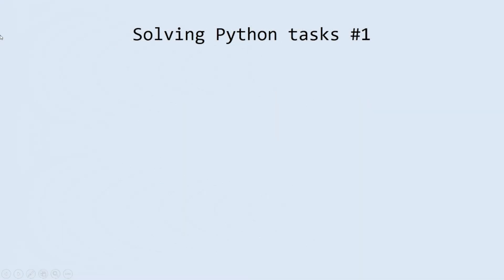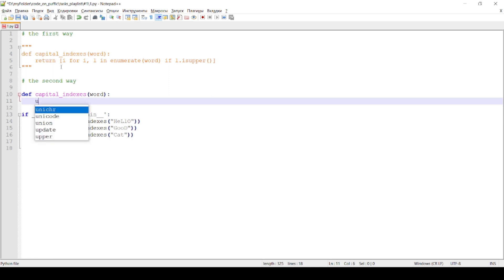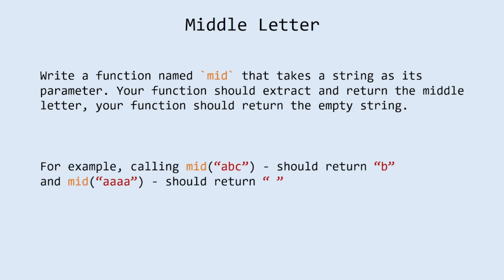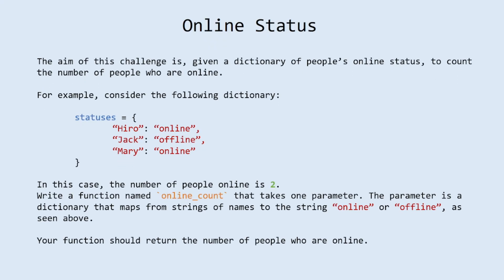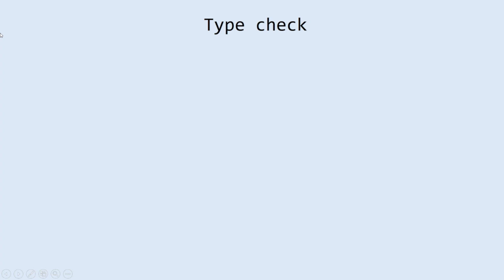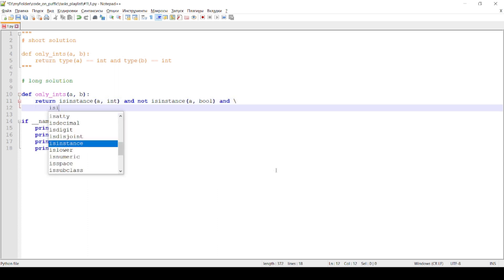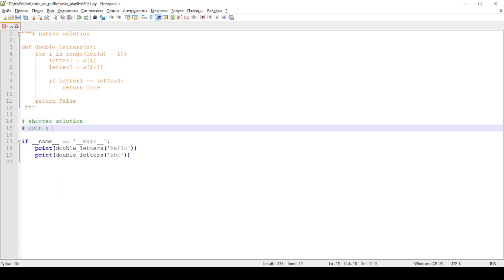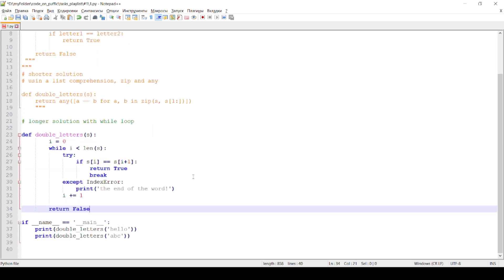Python Exercises #1 - Level Up Your Python Skills - Try These Beginner Challenges!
If you're looking for a way to improve your Python skills, then check out these beginner challenges! They're a great way to start learning the basics of the language, and they're easy to follow so you can start seeing results fast.

If you're new to Python, or if you're just looking for a way to challenge yourself, then these exercises are perfect for you! They're designed to help you learn the basics of the language and master essential concepts, so you can start creating powerful applications in no time!

0:00 Intro
0:33 Solving Python tasks #1
1:04 Capital Indexes
4:47 Middle Letter
6:52 Online Status
9:41 Type check
12:10 Double Letters